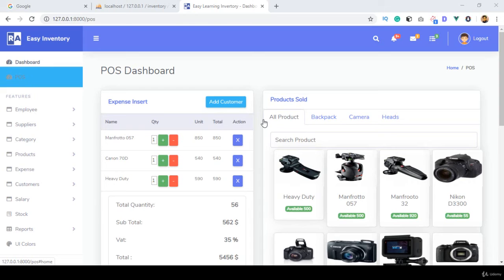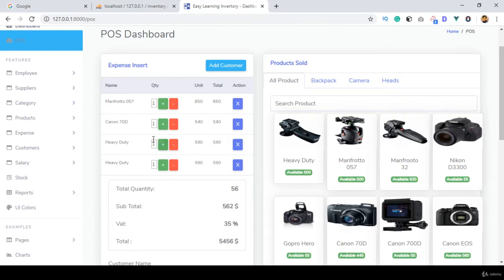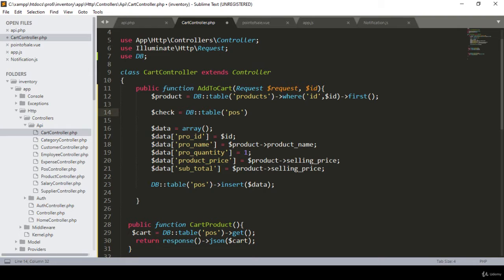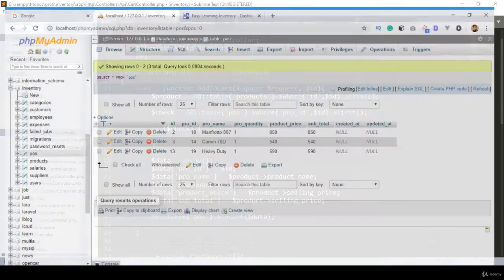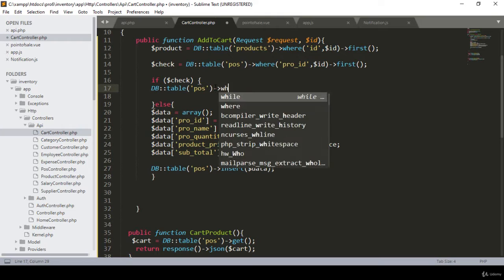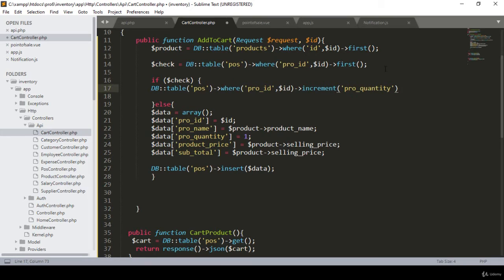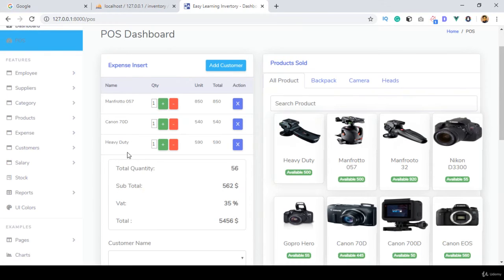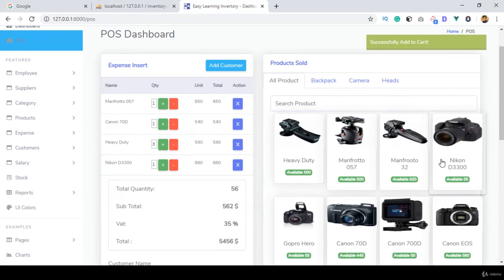213 Project Cart ++ Remove Part 1